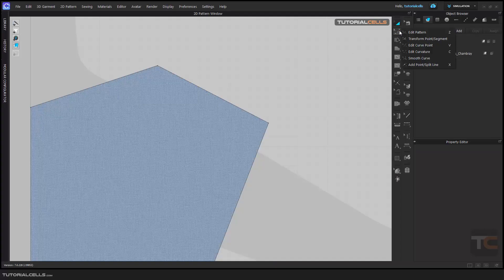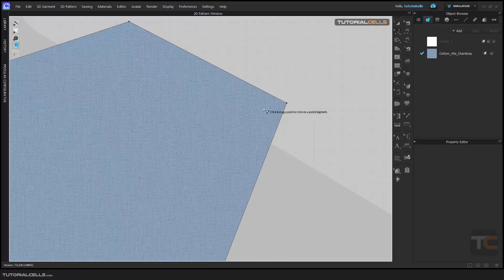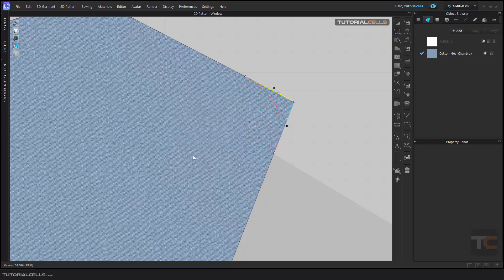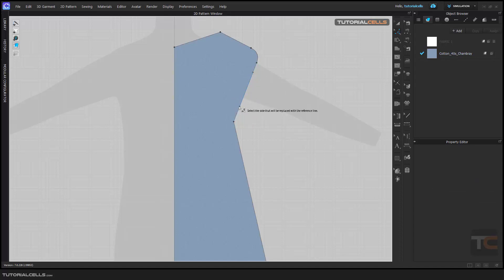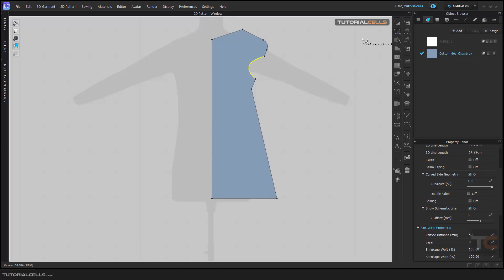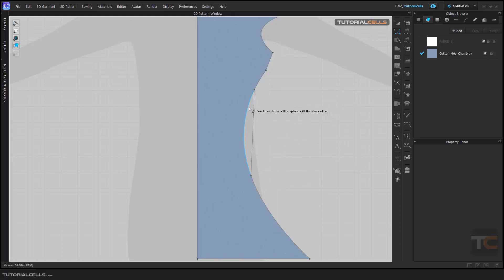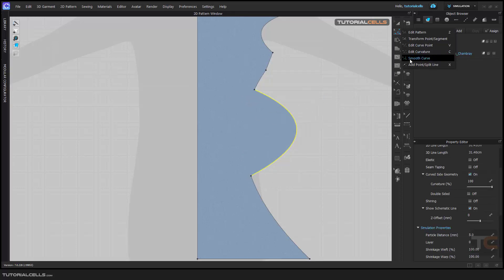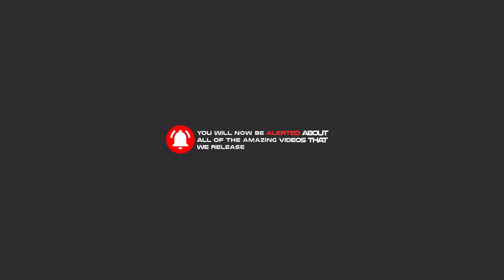0011. smooth curve tool in clo3D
In this lesson, we want to explain the smooth curve tool, which is used to round and create curves on patterns.